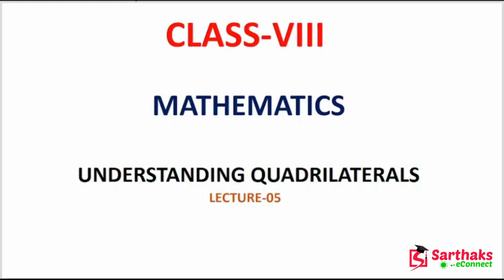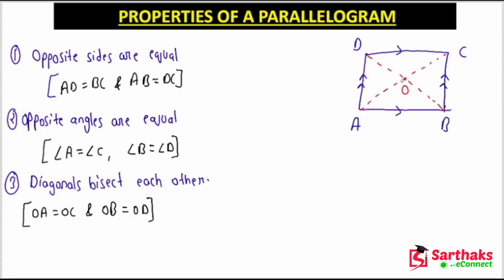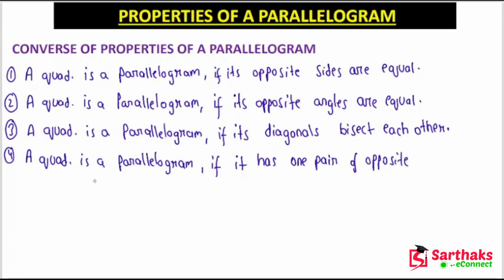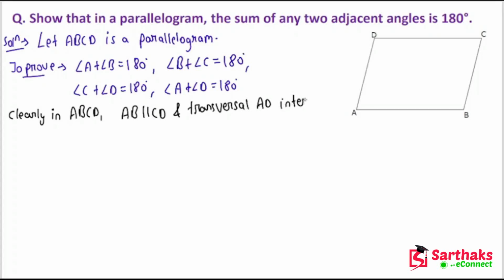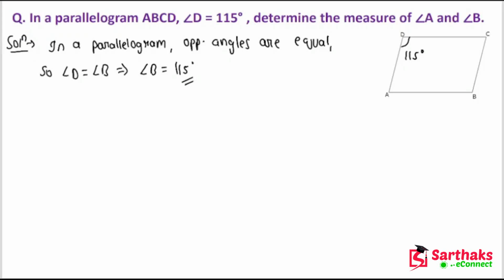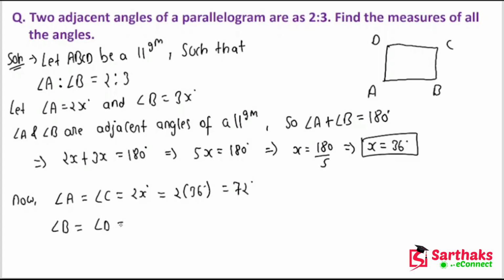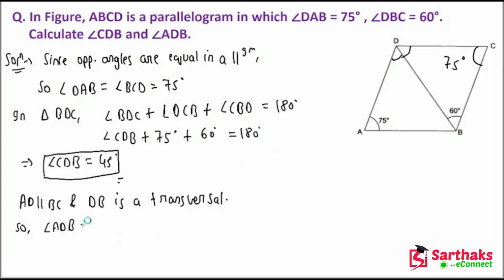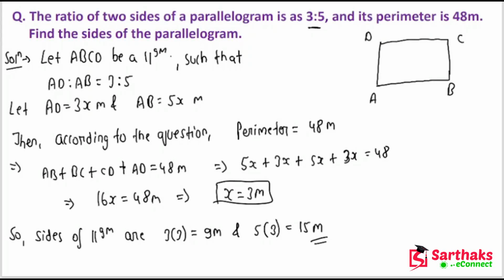Understanding Quadrilaterals L5 | NCERT Class 8 Maths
✔️ Class: 8th
✔️ Subject: Mathematics
✔️ Chapter: Understanding Quadrilaterals
✔️ Topic Name: Understanding Quadrilaterals Lecture 5

NCERT Class 8 Maths Understanding Quadrilaterals Lecture 5